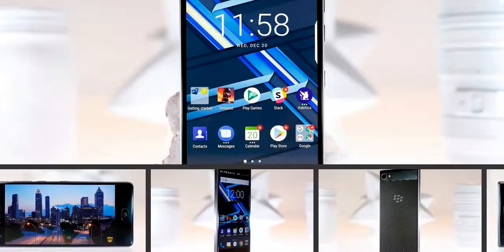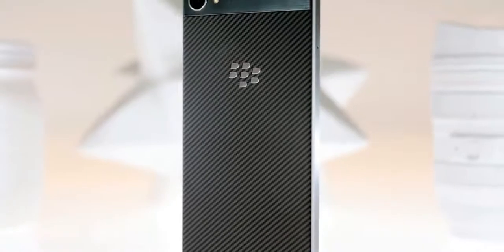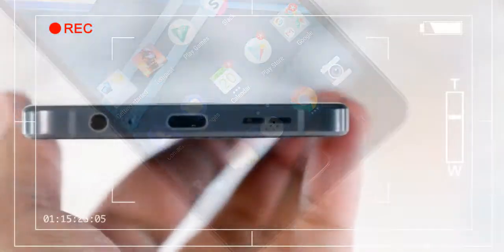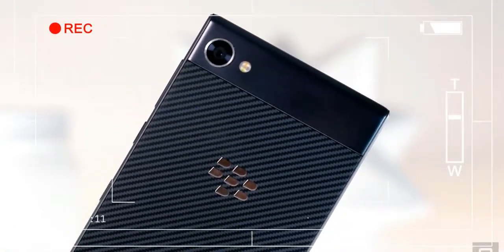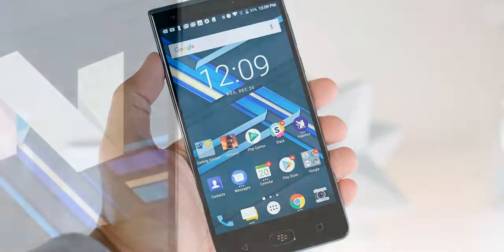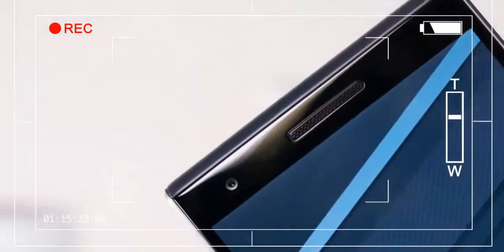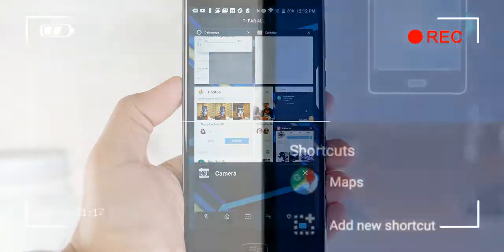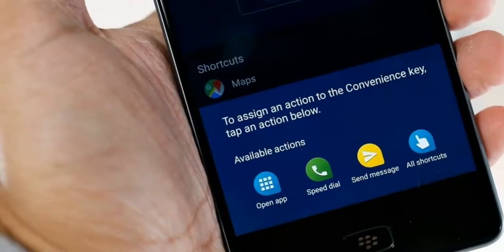this is it ! BlackBerry Motion review It's all about the battery life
The second smartphone developed by BlackBerry Mobile is an all-touch affair, and it manages to get more right than wrong. The combination of a mid-range chipset, a 5.5-inch 1080p screen and an enormous battery mean the new BlackBerry Motion routinely runs for two days on a single charge. blackberry motion review about camera and do you now blackberry unboxing and also people say blackberry motion vs keyone who is strong about battery life on it or better than other smartphone, We also appreciated the handful of valuable software features layered on top of Android.

Something we can't say of every phone maker. Unfortunately, the camera's performance left a lot to be desired, and there are more powerful devices available in the same price range. Ultimately, it's a good phone, but not a very good deal.

epoel,gadgetzone